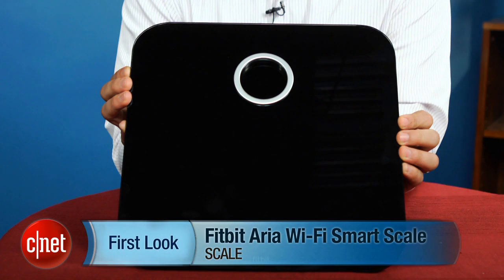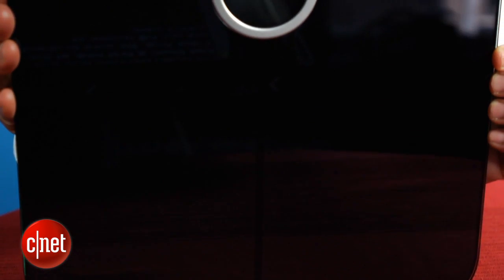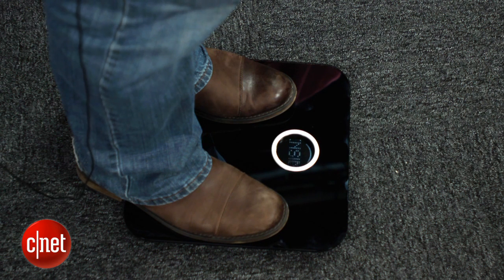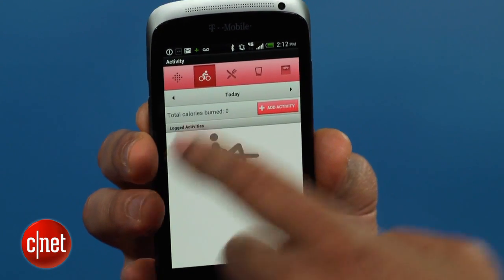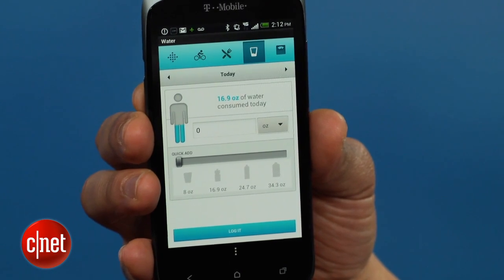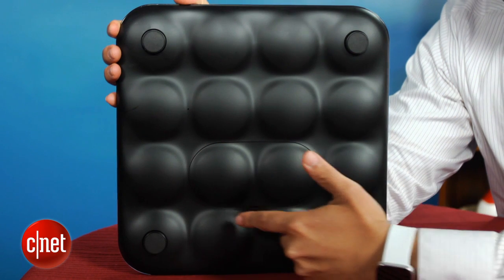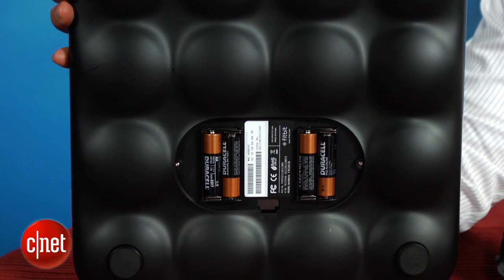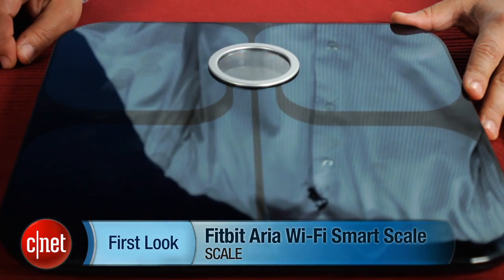First Look: Plan your fitness goals with the Fitbit Aria Smart Scale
Measure your weight, BMI, and percentage body fat with the new Fitbit Aria Wi-Fi Smart Scale. The attractive home gadget also links to Fitbit's powerful suite of online tools for in-depth analysis and planning of your fitness goals.